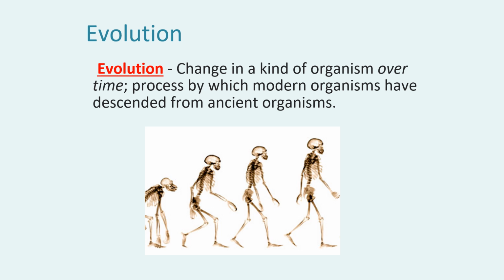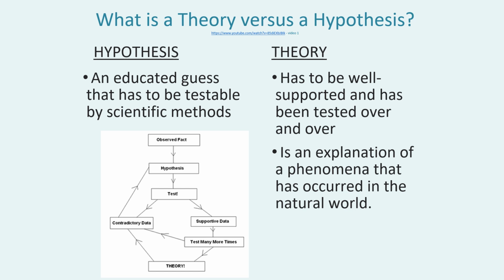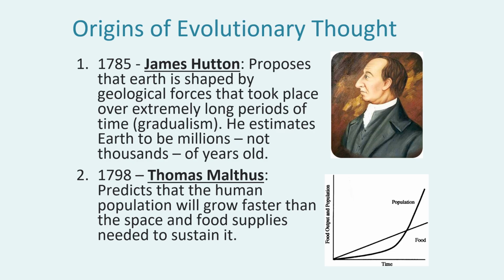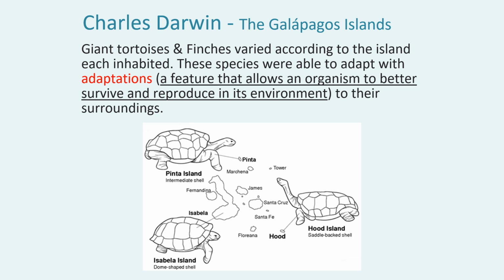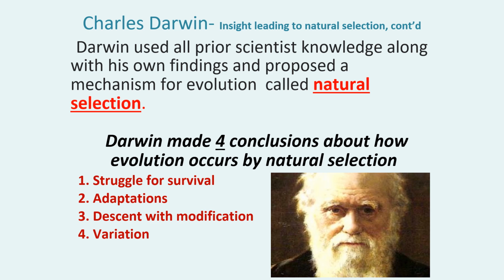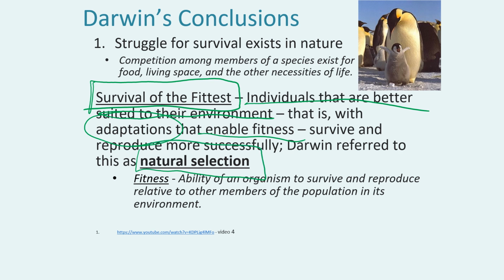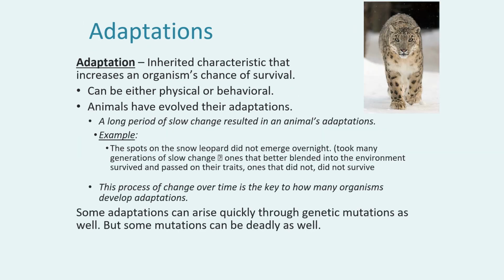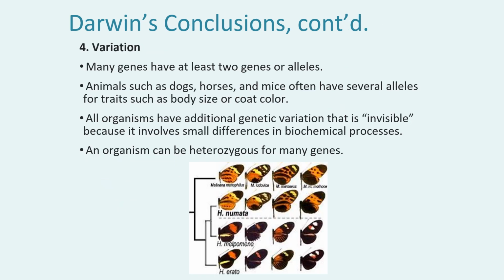Intro to Natural Selection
Part 1 of the Unit 5 Exam review over natural selection.